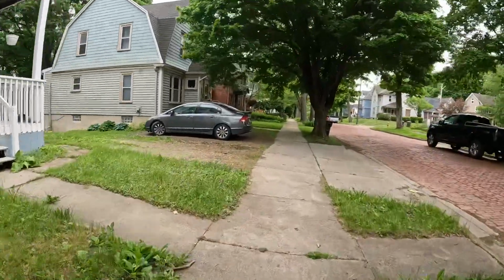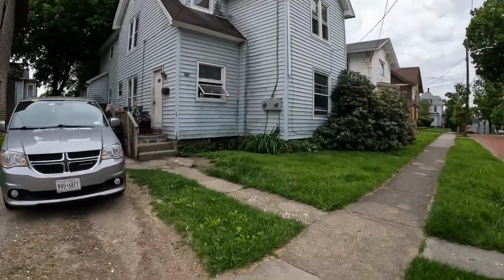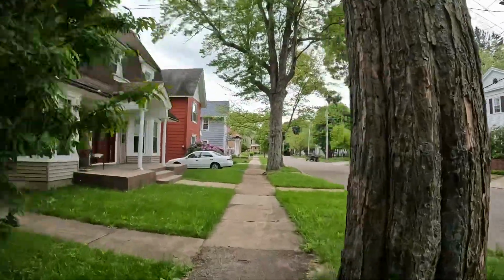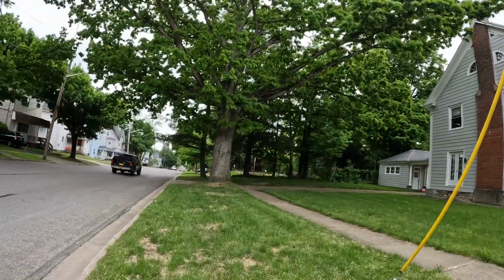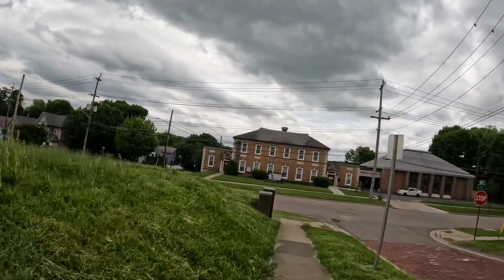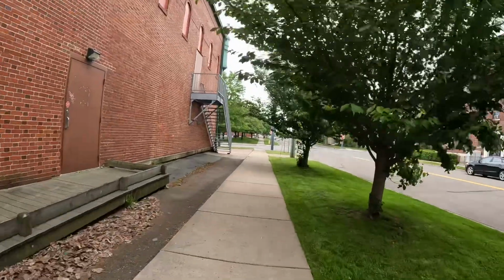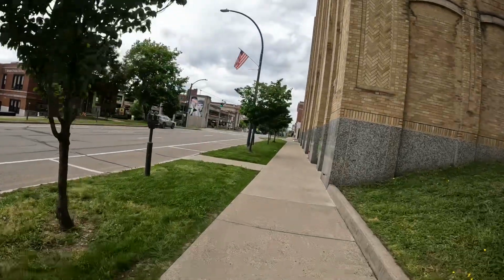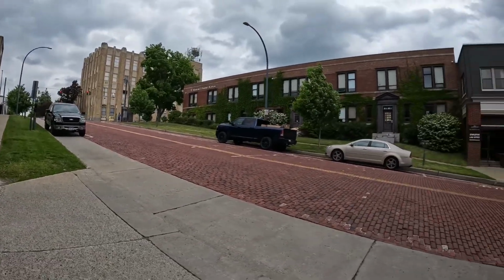Walk Through Jamestown NY, East Side to Downtown, May 2022, First Camera Test w/ New GoPro - PART 2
Here's PART TWO of a nice walk on a beautiful day in May 2022 through some of Jamestown's classic old school, brick-street, working class residential neighborhoods. This clip takes us from just past the intersection of Winsor & Falconer Streets, to the Spring Street Parking Garage in the heart of downtown. This was part of my very first test with my brand new camera equipment, and I even experimented with some talking and narration as well. (oooooh!)